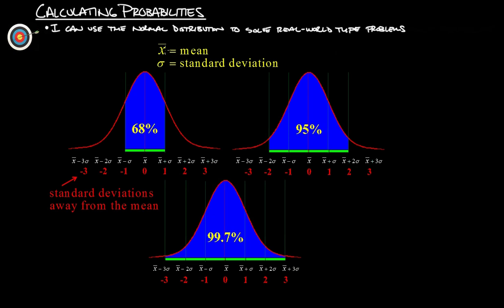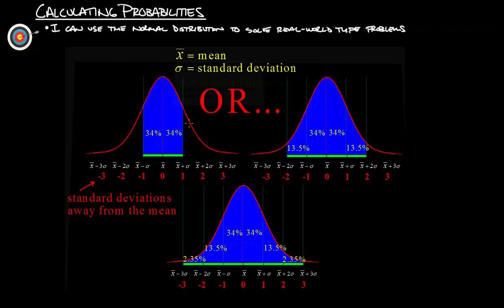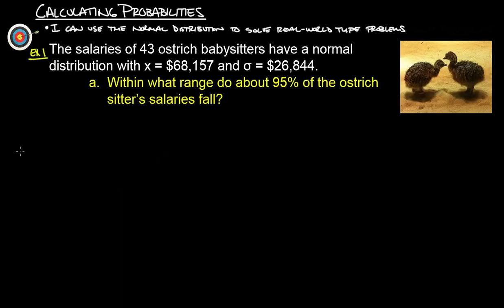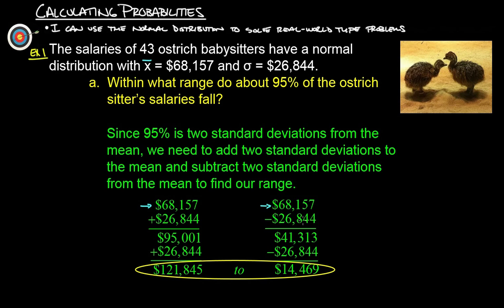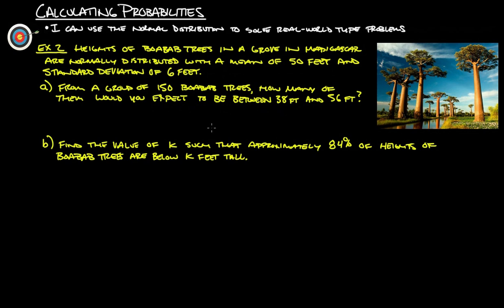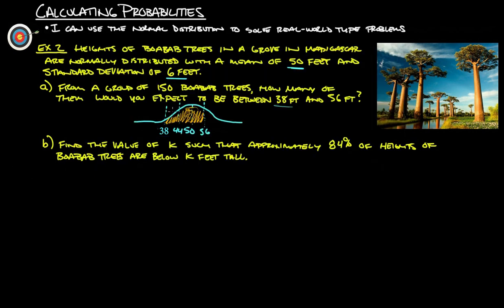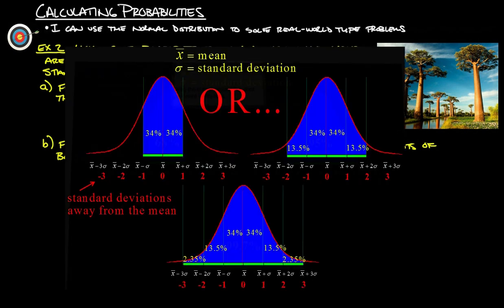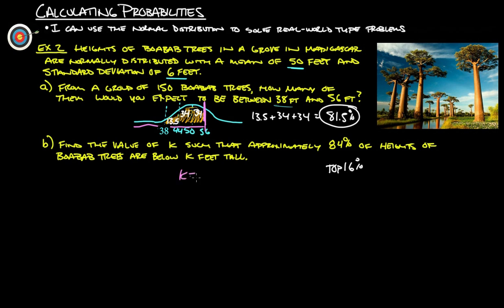15B Calculating Probabilities (part 1 of 2)